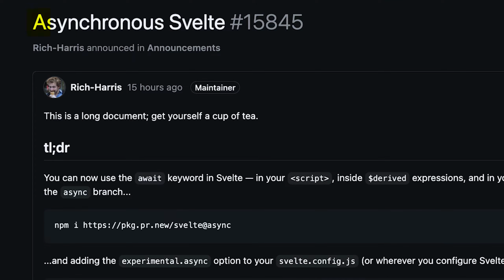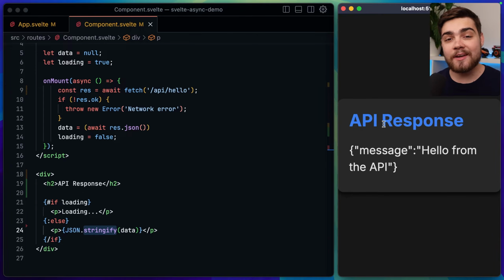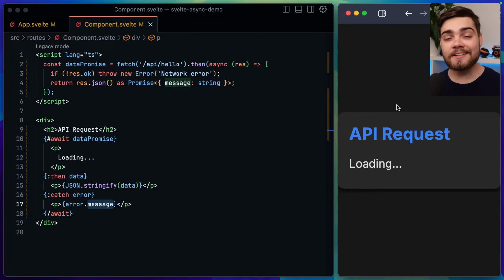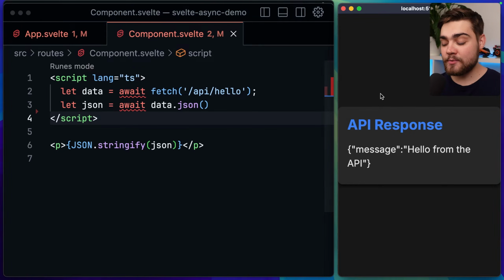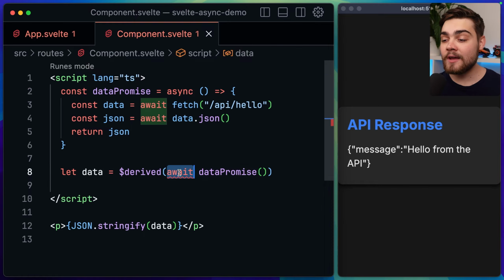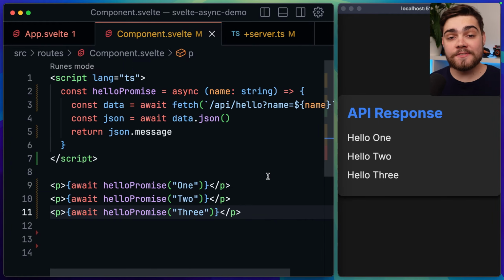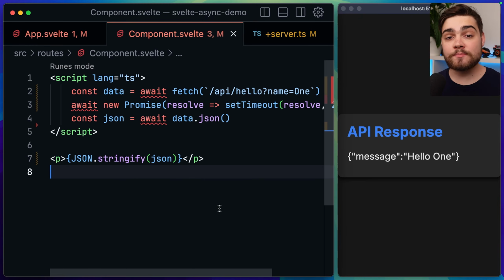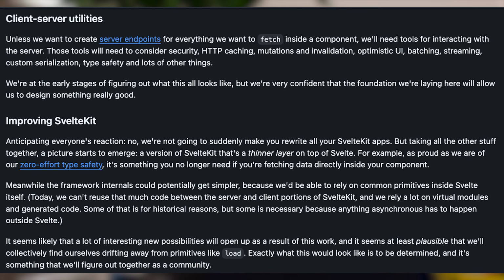Svelte's Next Big Change? (server components soon?)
The Svelte team just dropped one of the most exciting experimental features yet: full async support across scripts, derived values, and markup! 🚀 In this video, we dive into how you can now use await anywhere inside your Svelte components, why it matters, and what it could mean for the future of Svelte (including potential server components). We’ll break down async boundaries, parallel fetching, and some surprising design choices. This could be a huge step toward simpler, faster, more powerful web apps. Let’s explore what’s possible — and what’s next!

📌 Chapters:
00:00 Async Svelte
00:16 Traditional Approaches
01:17 New Async Svelte
02:32 Other Benefits
02:46 Performance
03:32 Goals & Future